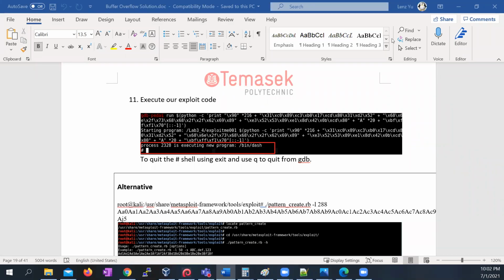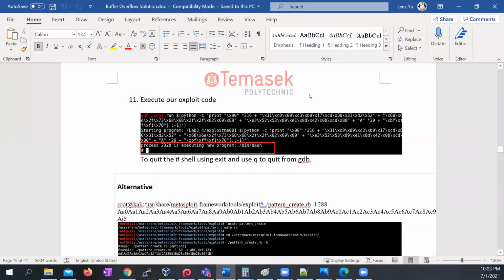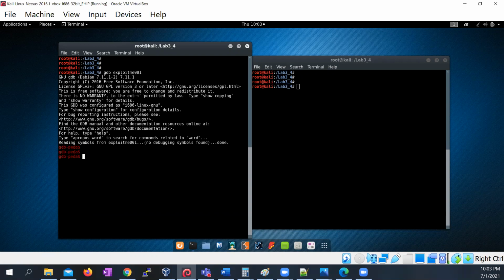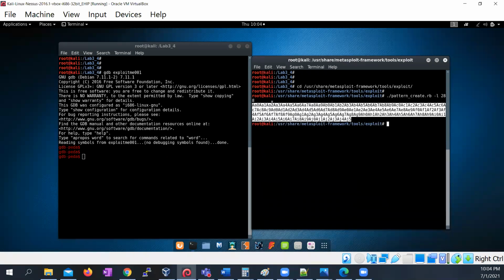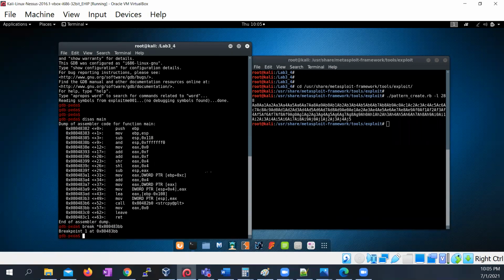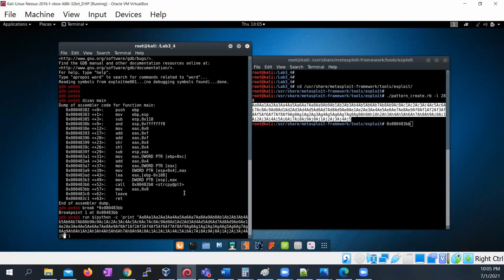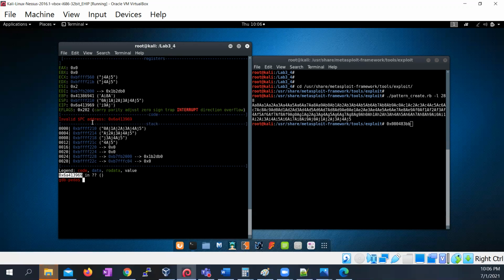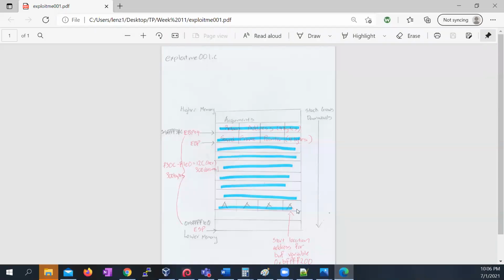Week 11 - exploitme001 method2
Explanation on exploitme001 method2
Created by Lenz Yu.
Uploaded to YouTube with permission from Lenz Yu.